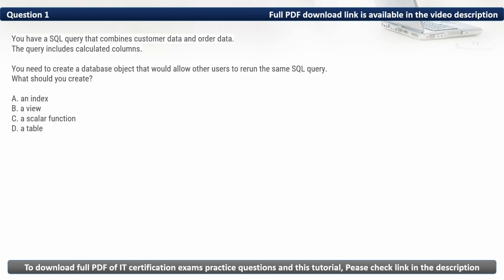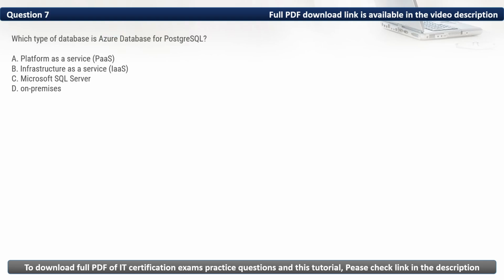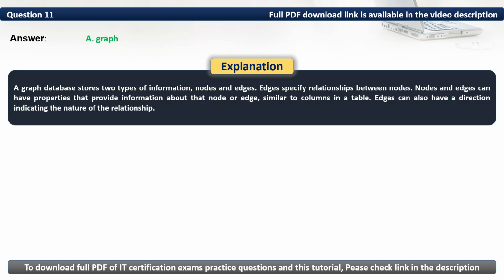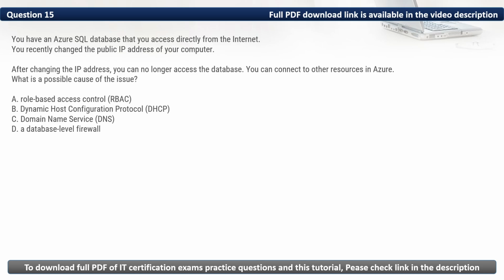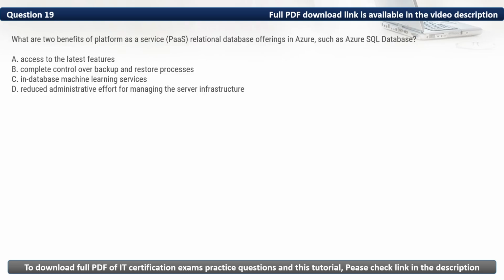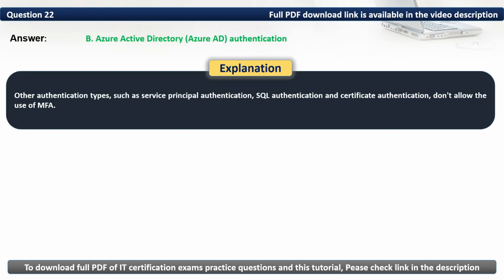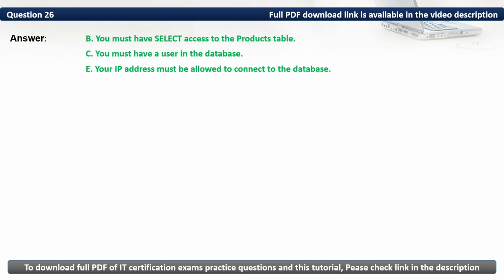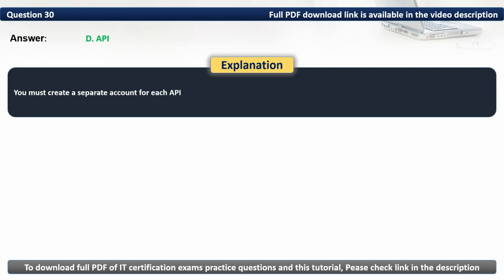CRACKED DP-900 Exam in 🔥 6 Hours 🔥 Microsoft Certified Azure Data Fundamentals | Exam Tips |Free PDF